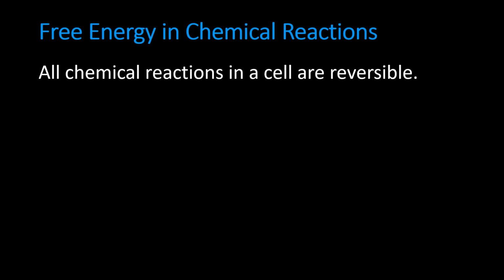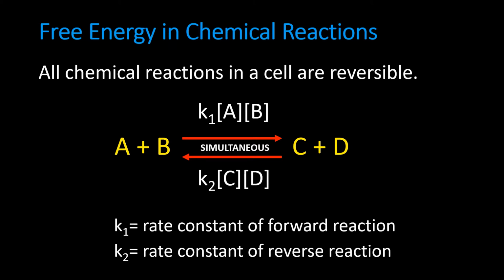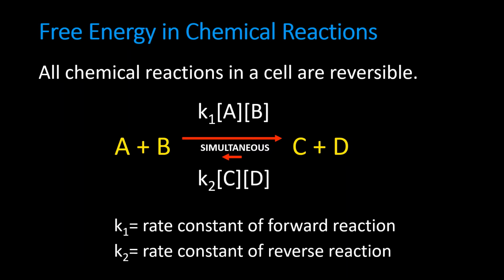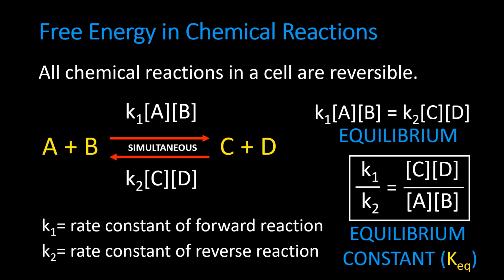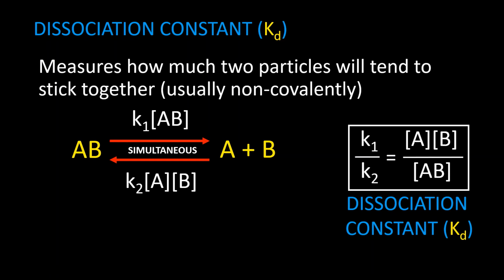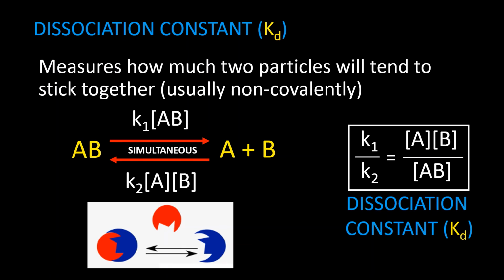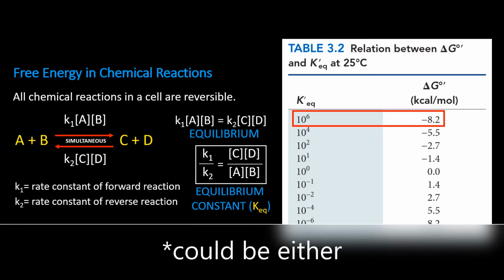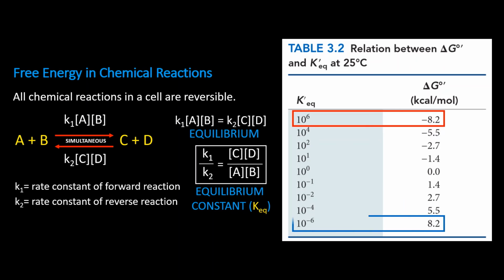15 BIOL 105 Free energy in chemical reactions